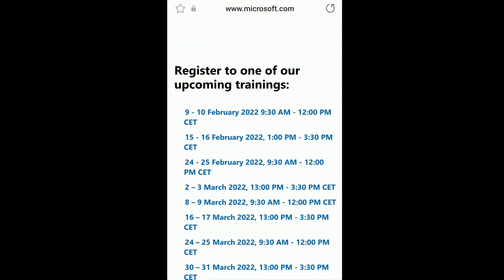How To Pass The AZ-900: Microsoft Azure Fundamentals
In this video I give the exact steps for passing the Microsoft Azure Fundamentals AZ-900 exam. I also include some terms that I remember seeing on the exam that may be helpful for you.